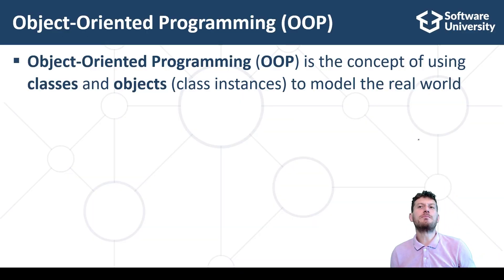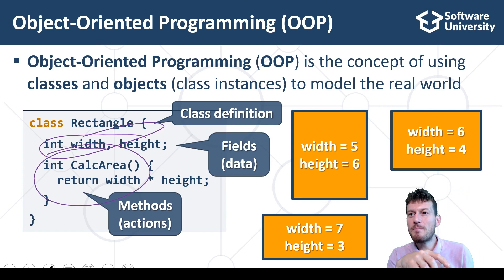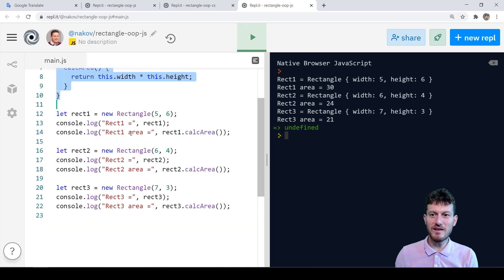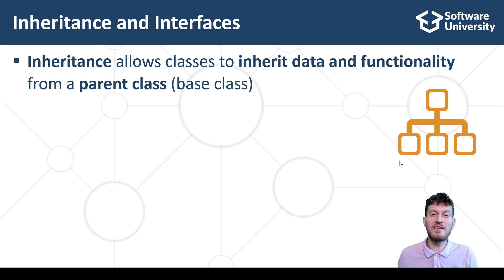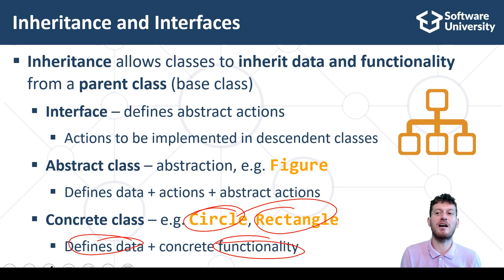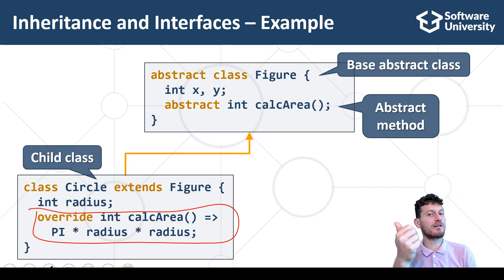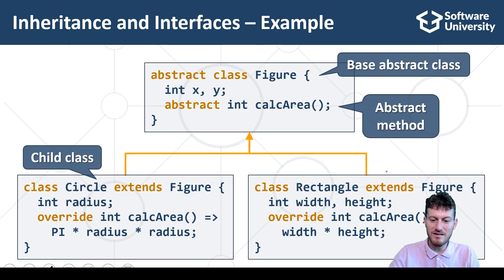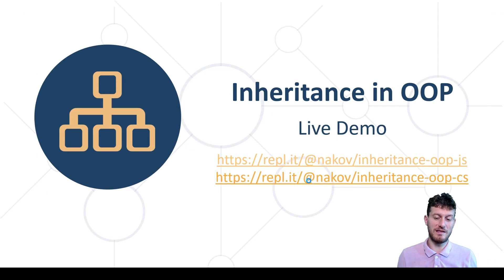What is Object Oriented Programming? [Dev Concepts #3]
Master the art of programming!

Object-Oriented Programming (OOP) is an important paradigm in programming. It is the concept of using classes and objects to model the real world. Learn what are classes, how to reuse and inherit class functionality. Classes and objects are the building blocks of object-oriented programming (OOP) and they come together with some other OOP concepts like abstraction, interfaces, data encapsulation, inheritance, polymorphism, and exception handling.

On the course website, you can find the practical hands-on assignments, the course slides, and the automated code grading system for your exercise solutions.
You can get free help from mentors and other community members.

00:00 Intro
01:32 OOP Definition
04:39 Live Demo
06:49 Class Inheritance
13:45 Inheritance Demo
15:34 Outro

Remember that coding is a skill, and it should be practiced, just like any other skill. Write code to learn the skill of coding.

You can find all SoftUni coding tutorials and video lessons

Join the SoftUni community at softuni.org and ask for free help from our mentors. Yes, you can ask anything about this training, and you'll get a free answer! At SoftUni we already helped hundreds of thousands of students to learn to code. See their profiles at SoftUni alumni at LinkedIn.

IDE used in this lesson:
- IntelliJ IDEA
- Repl.it